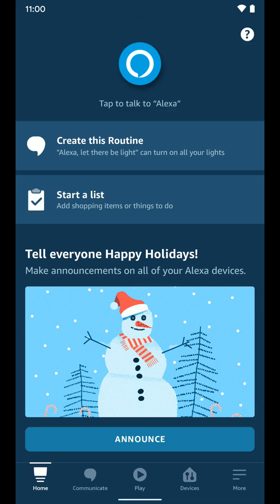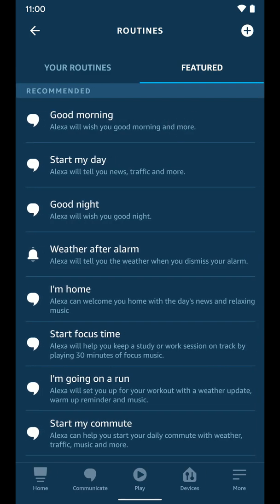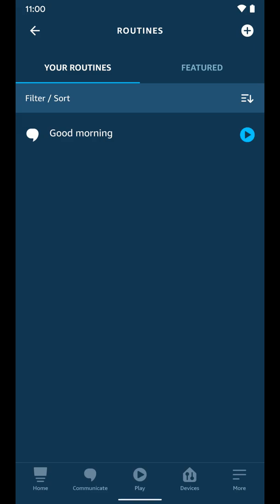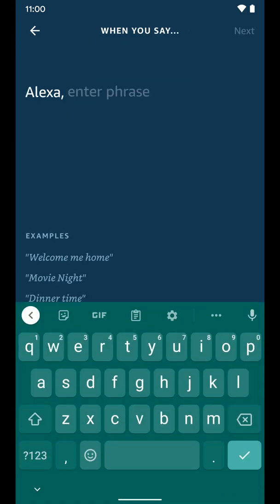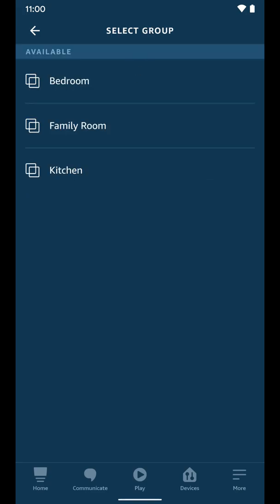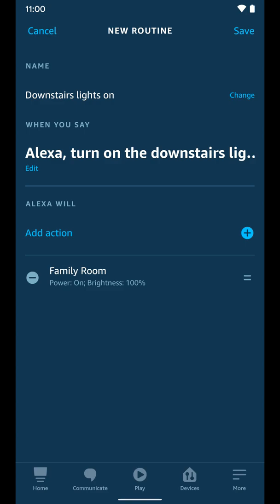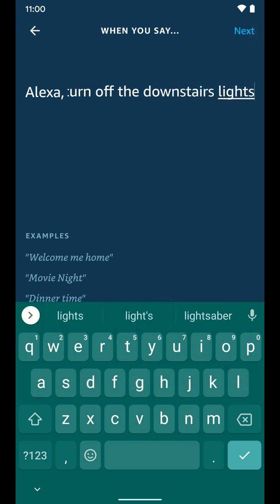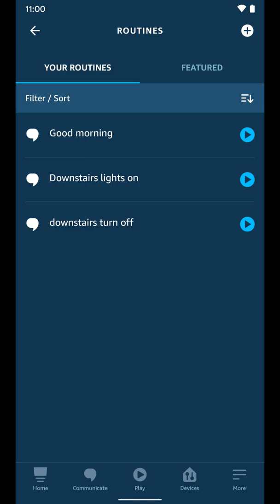Alexa: How to create a routine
How to create routines with an Amazon Echo. You can use routines to make daily tasks easier.